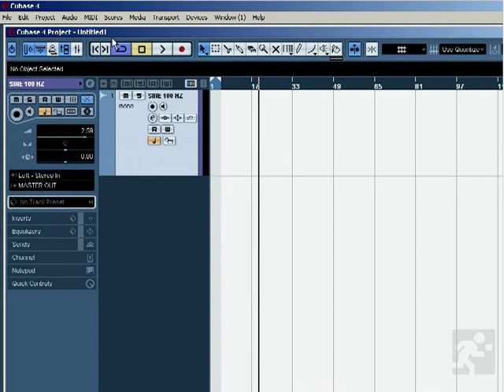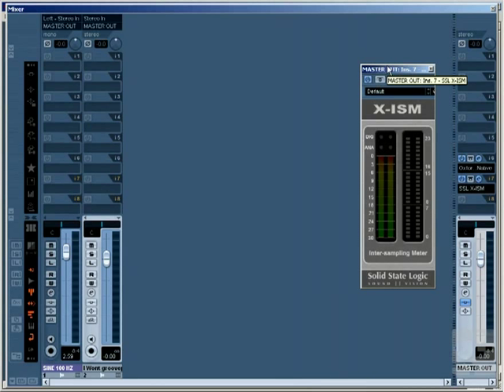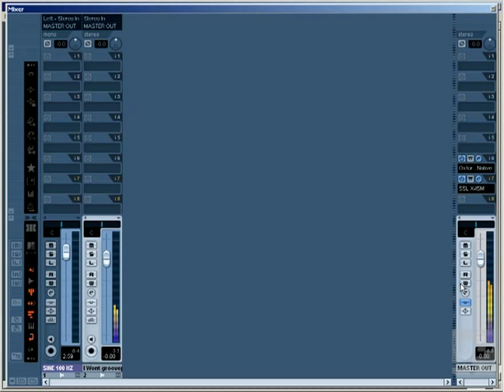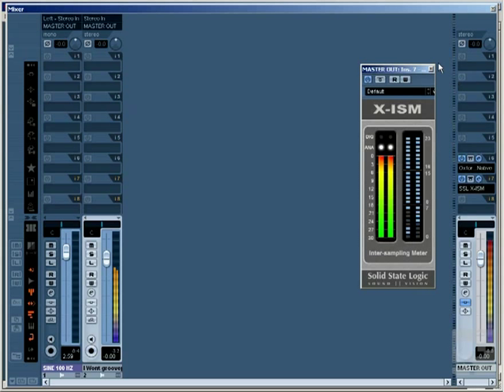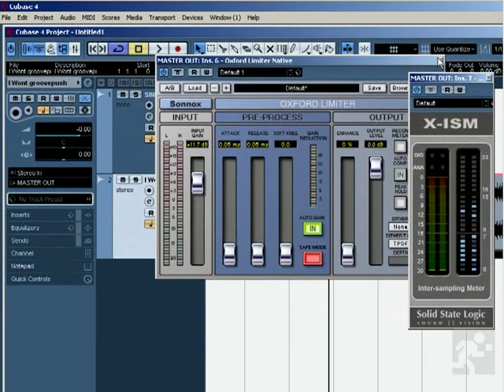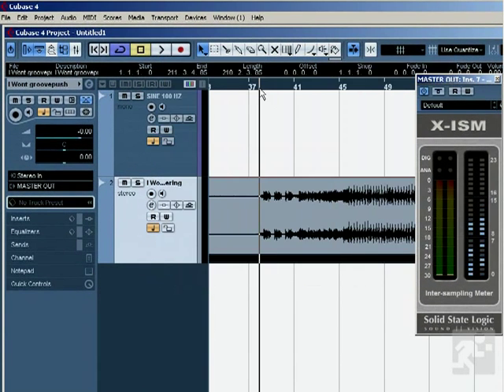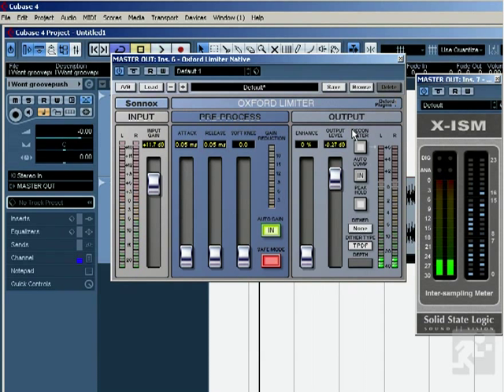04 Proper Gain Structure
04 Proper Gain Structure